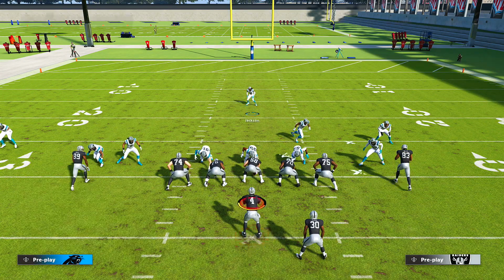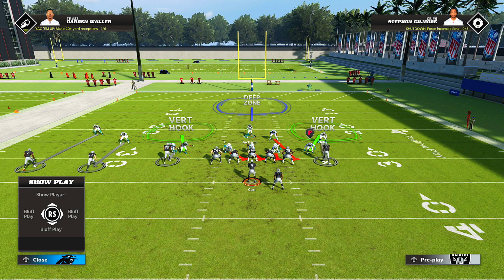THE FASTEST BLITZ IN MADDEN 22! MAKE THEM RAGE QUIT!